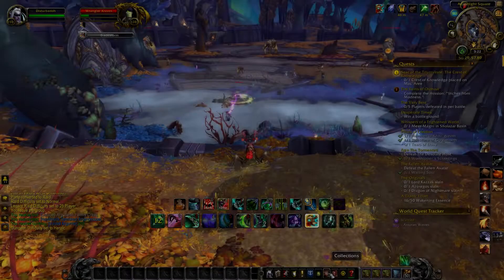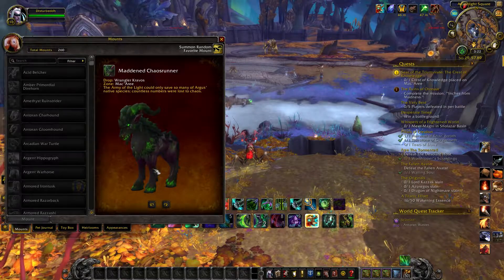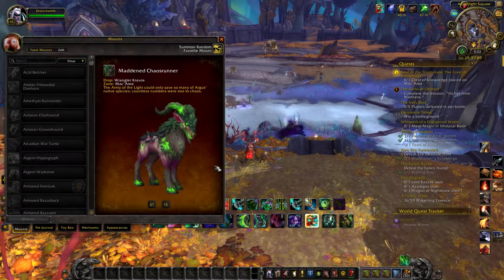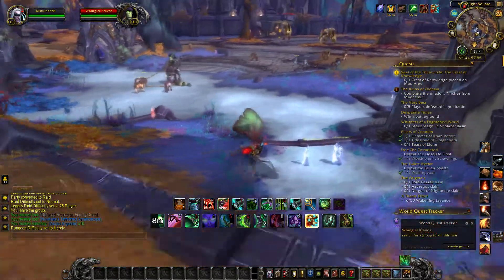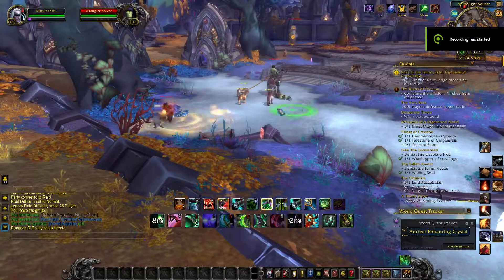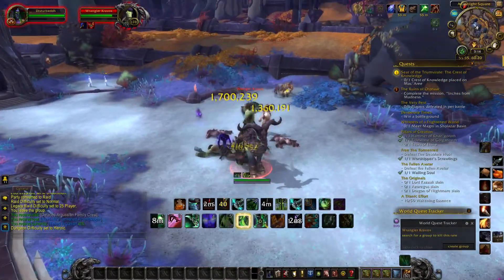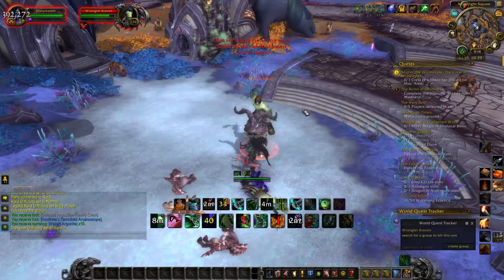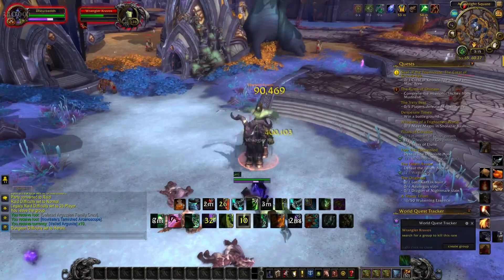[World of Warcraft] How to Get the Maddened Chaosrunner Mount Located in Mac'Aree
A quick guide on how to get the new Patch 7.3 Argus Mount Maddened Chaosrunner.